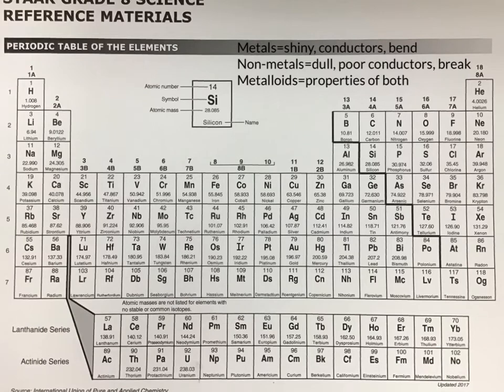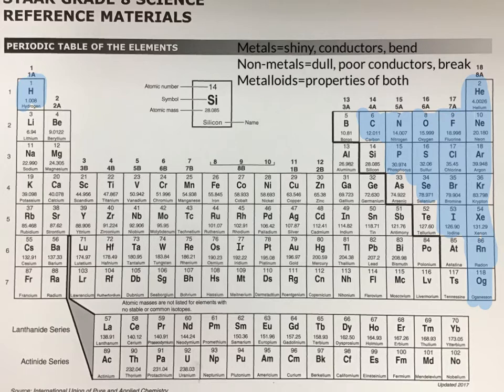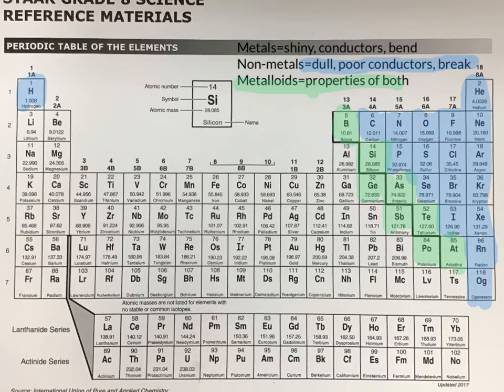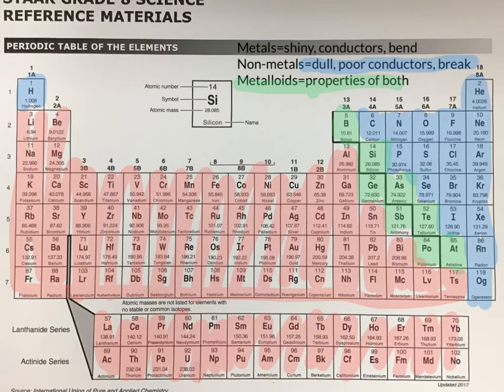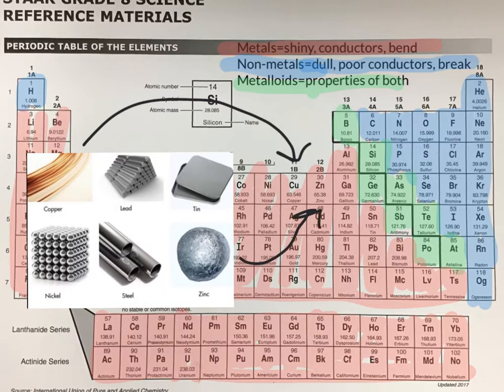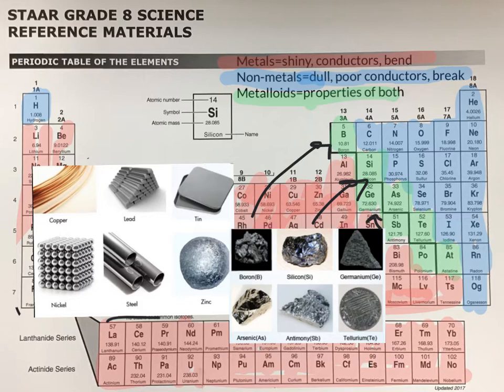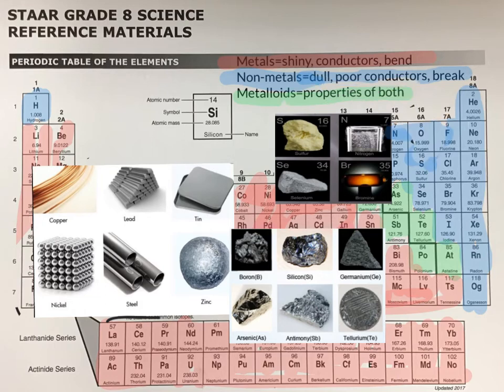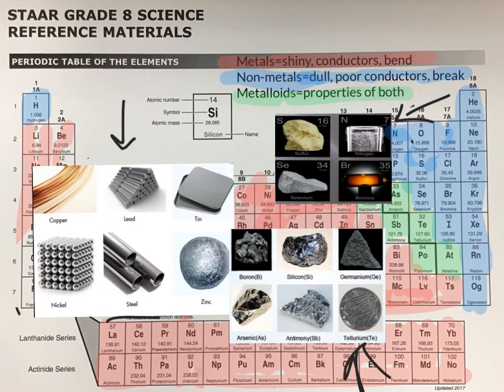Properties of metals, non-metals, and metalloids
Properties of metals, non-metals, and metalloids on the periodic table.